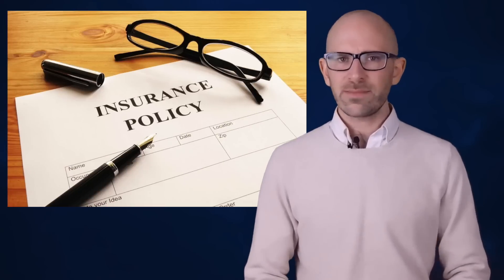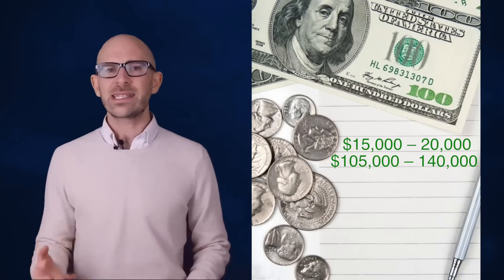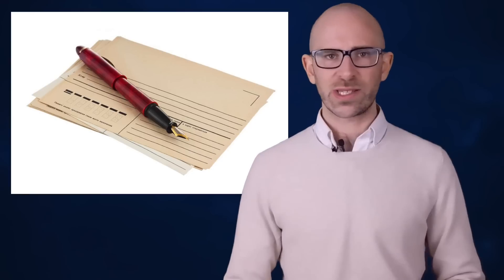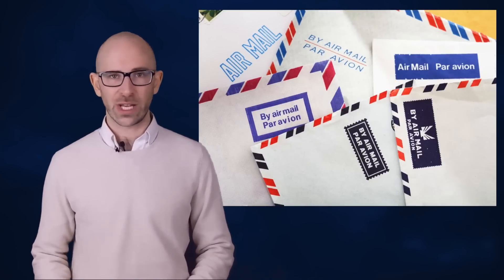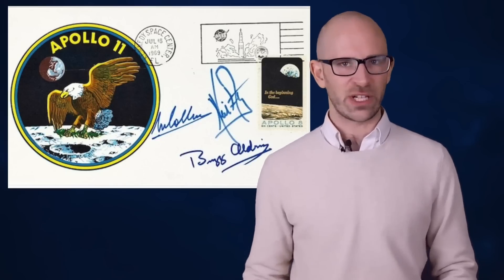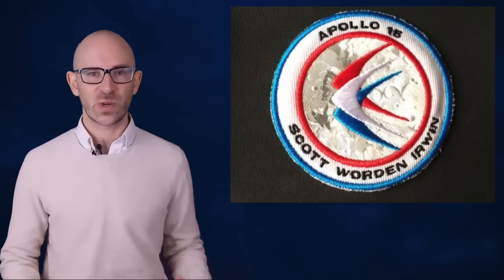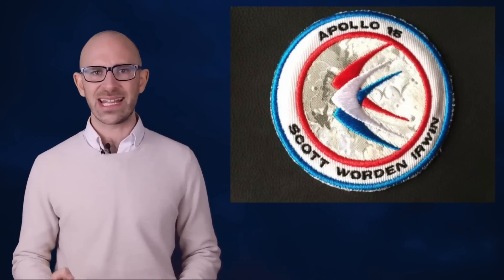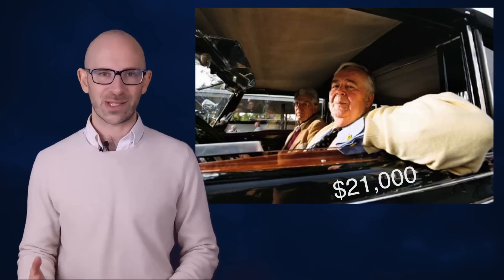The Fascinating World of Apollo Astronaut Life Insurance Policies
In this video:

In the late 1960s, NASA’s Apollo missions were in full swing, with both Apollos 8 and 10 having successfully launched, orbited the Moon and returned with their astronauts safely to the Earth. By the summer of 1969, the space program was ready to try something new – land a craft with men on the Moon, and then re-launch and bring them safely home.